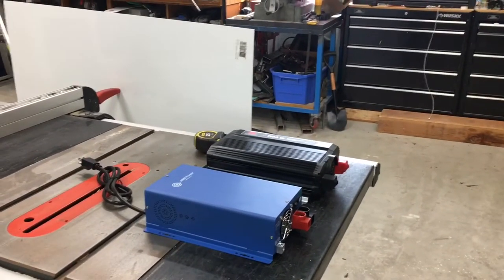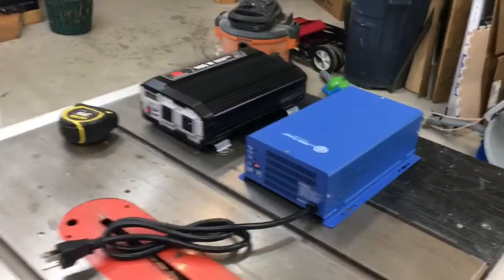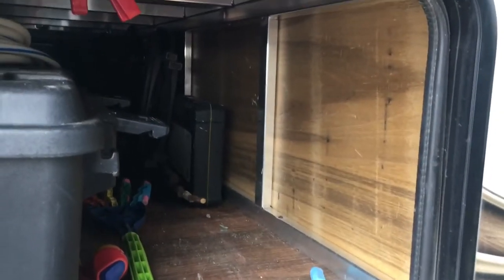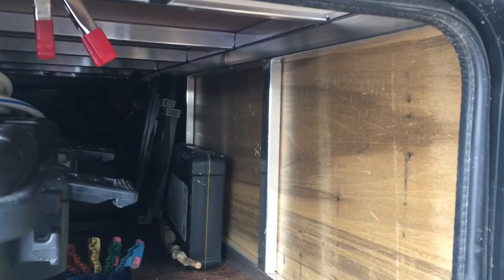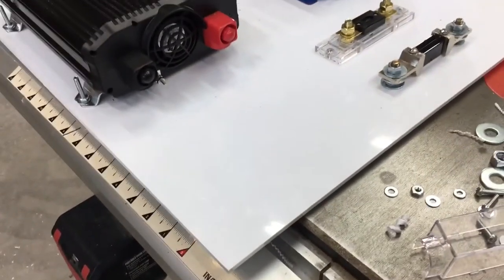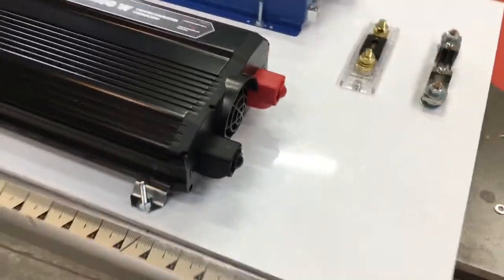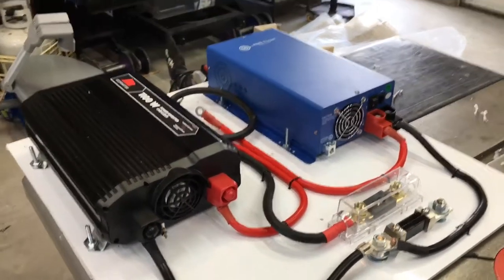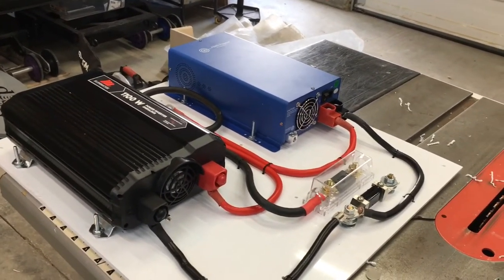Travel Trailer DC battery power upgrade pt1 - Inverter-charger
I’m upgrading the DC battery system in our travel trailer to provide more storage capacity, faster charging and ‘off-grid’ AC with a 1100watt inverter. This is not a solar setup but could be converter with additions of an MPPT charger and PV panels.

Why, serviced camping sites are in high demand, with the DC system and battery capacity upgrade we will have the ability to use unserviced campsites. IMO the unserviced sites are much more beautiful since they are used far less than the serviced ones.

Another reason we need a higher capacity battery is, the electric/propane fridge in our trailer was replaced with a more conventional style, AC only version. With the battery & inverter we can run the fridge while en route. There is also a second Mini-fridge for the outdoor kitchen that is AC only.

This setup is not solar, sites where we camp are fully treed and the canopy makes solar panels nearly pointless. Instead, I have chosen a compact propane powered inverter generator that can be used to charge up the battery when required.